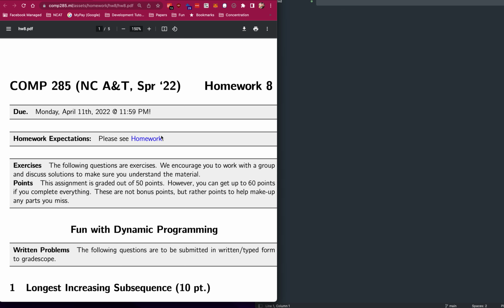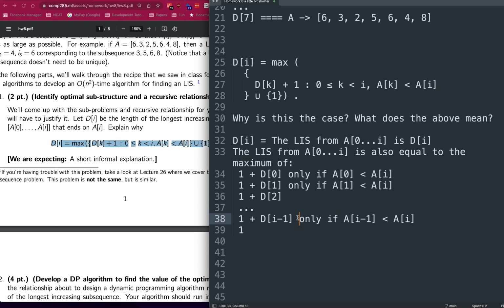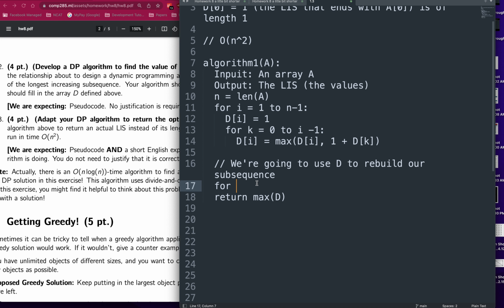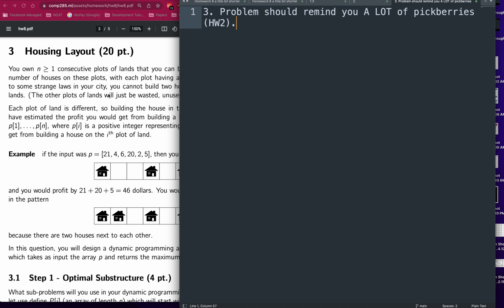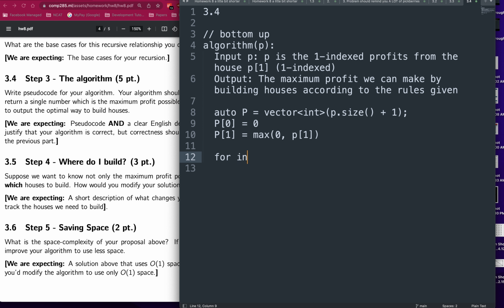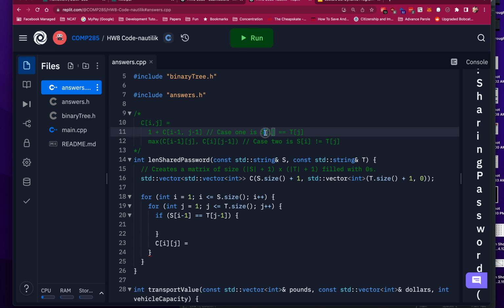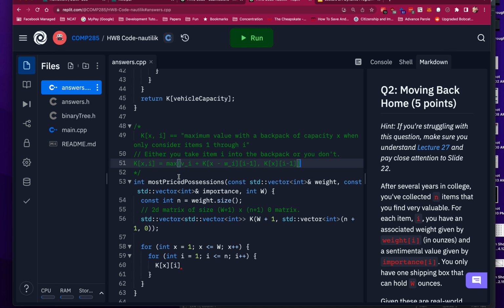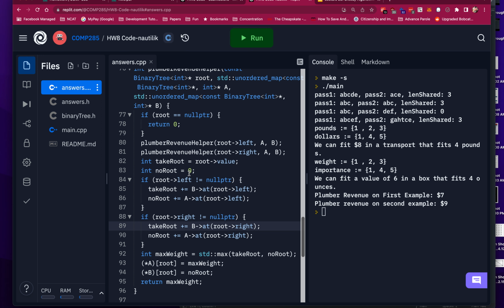[Walkthrough] Homework 8: Fun with Dynamic Programming